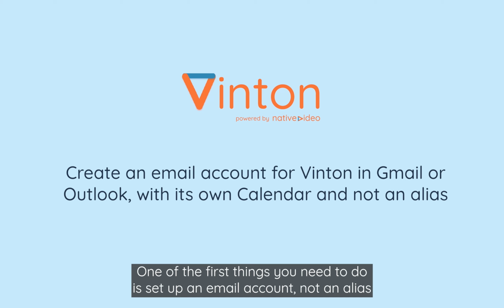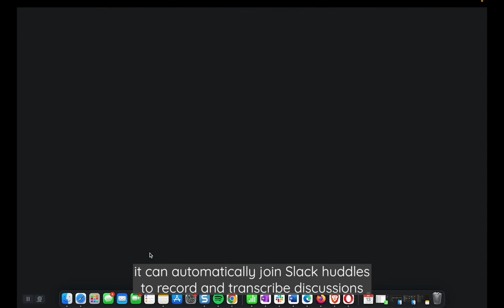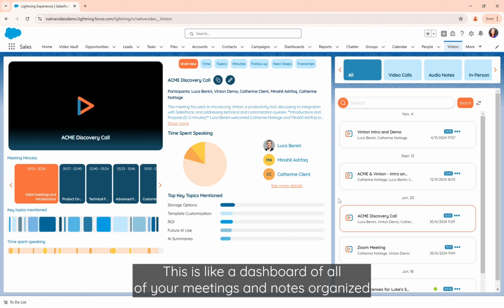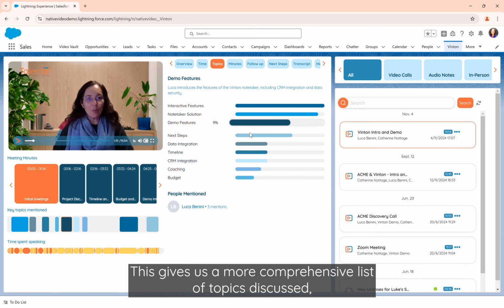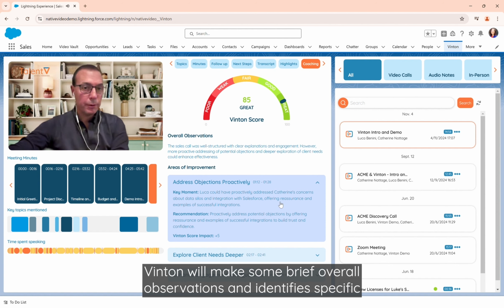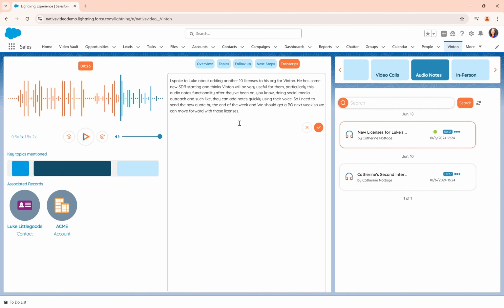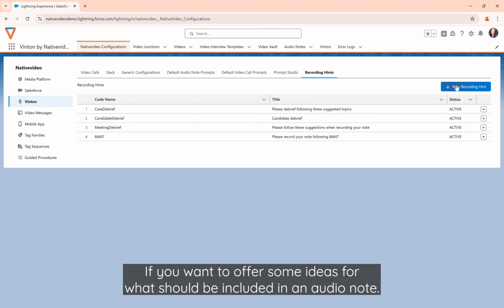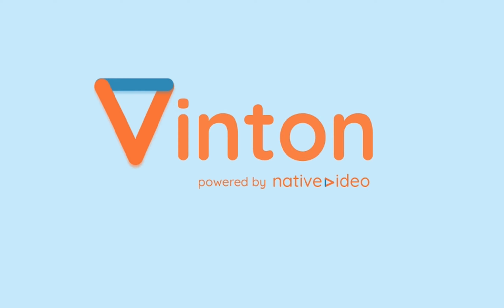Vinton Deep Dive Demo with Demo Data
This video is an end-to-end overview of Vinton, the AI Notetaker built exclusively for Salesforce.